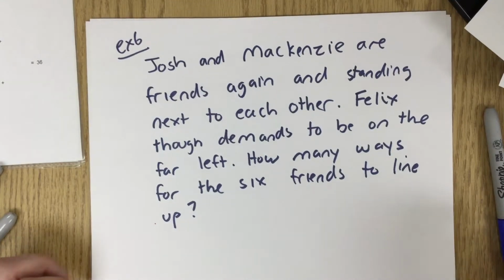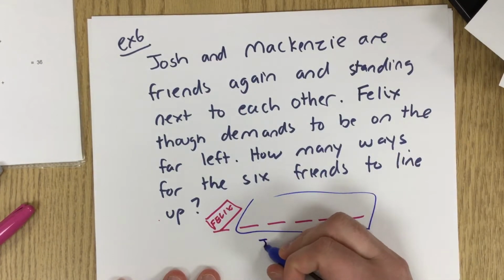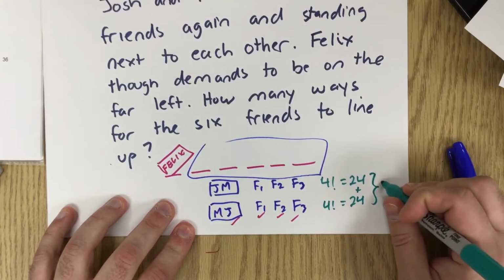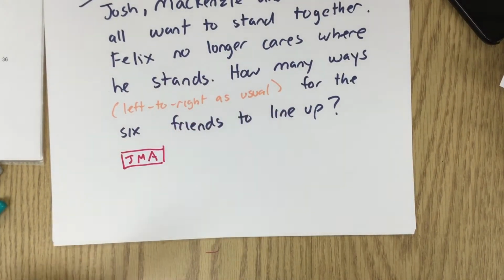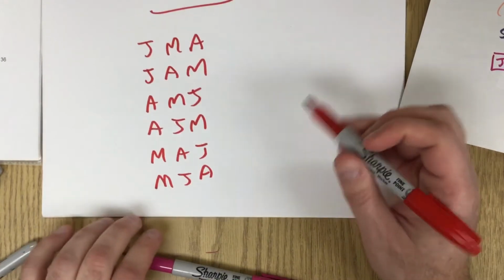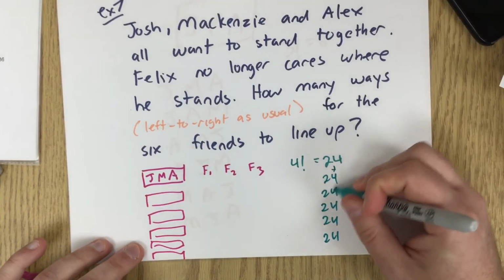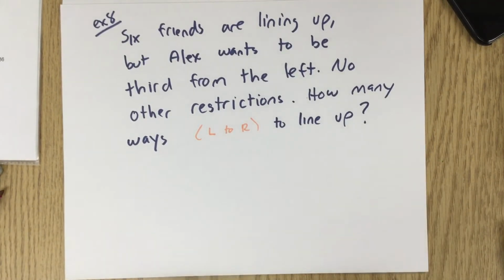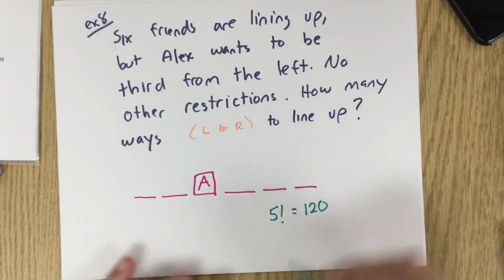Factorials and Permutations part 3/5